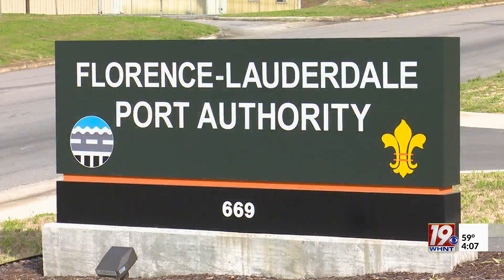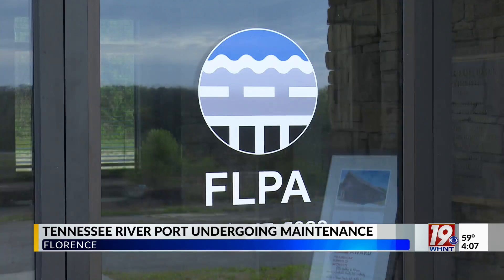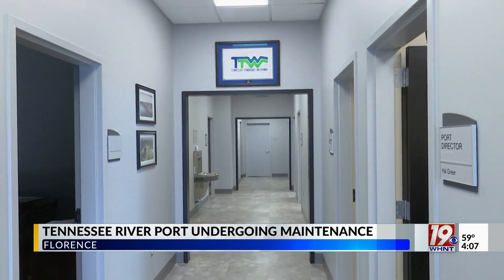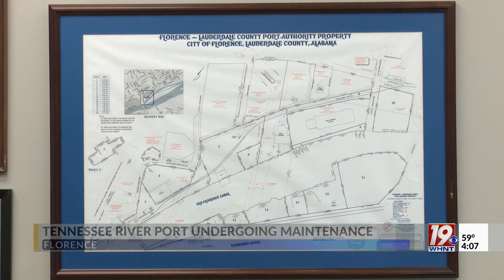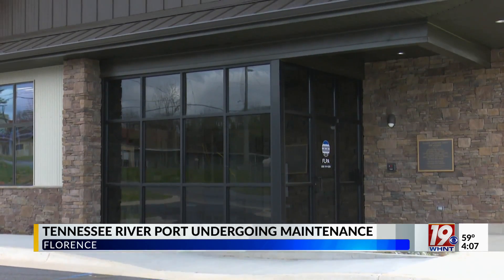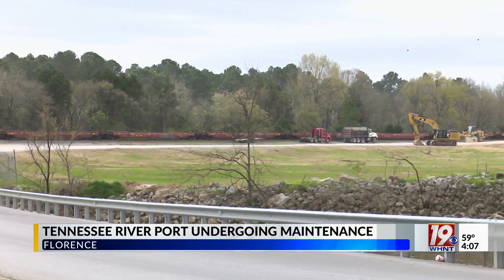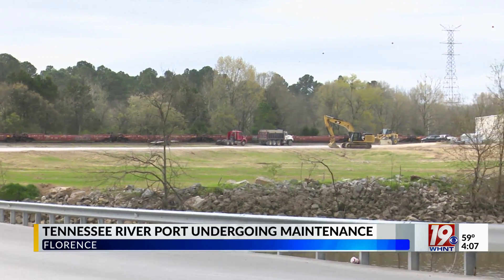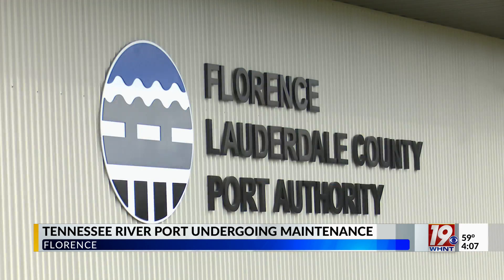Tennessee River Port Prepares for Dredging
A port on the Tennessee River in Florence is about to receive some much-needed maintenance. It's been nearly two decades since the harbor was last dredged. It will be removing silt and other debris that has built up over the years.